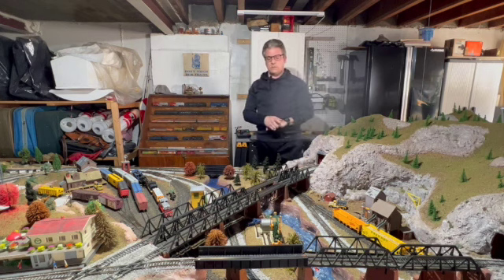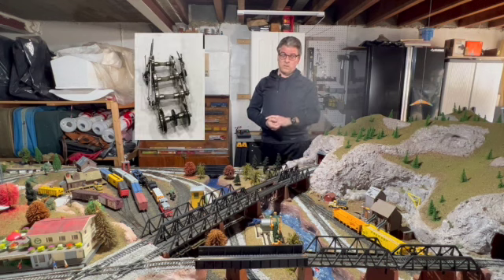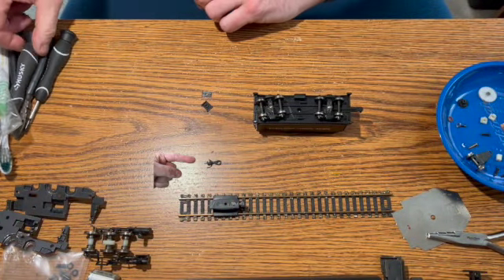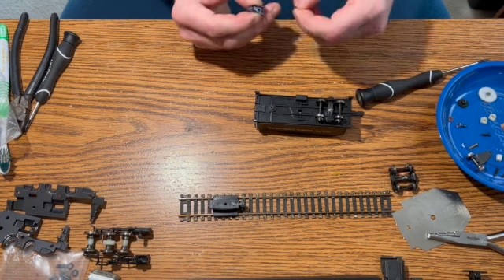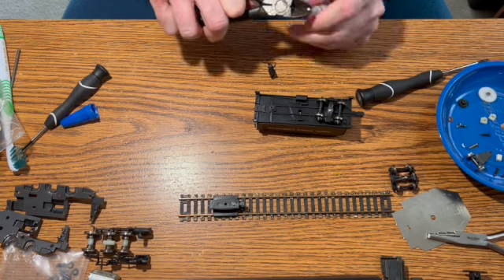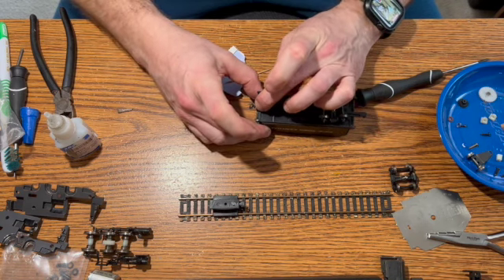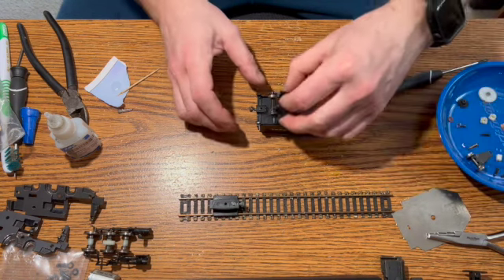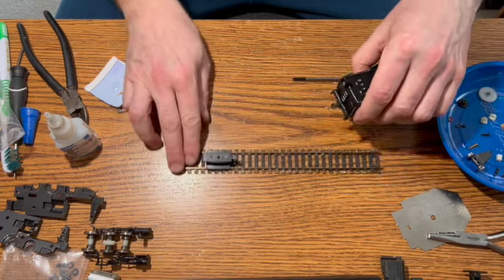Can I get a 1990 HO Bachmann 2 8 0 Consolidation Steam Locomotive running again Part 1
Installation of Kadee coupler 148 and universal coupler box 242